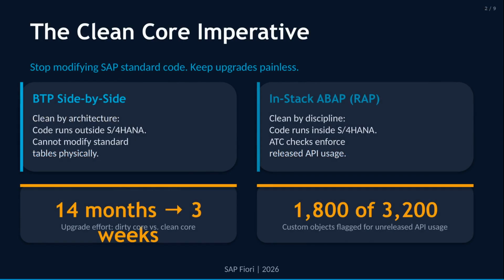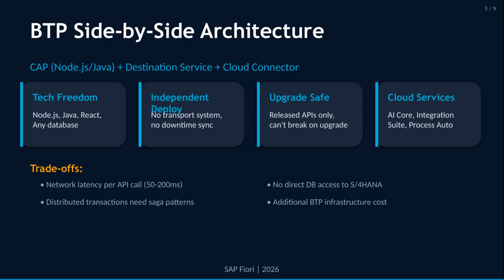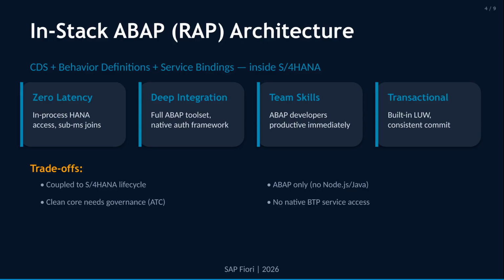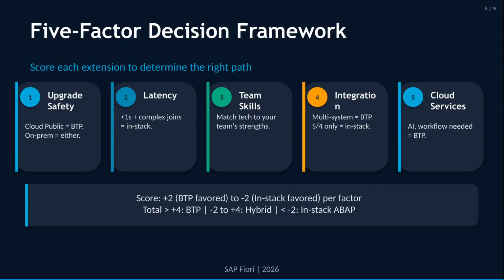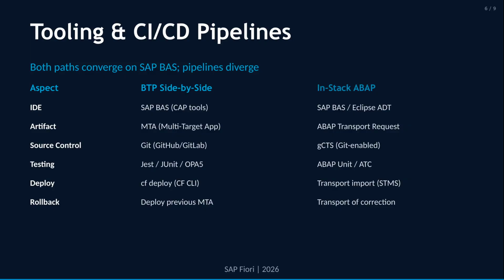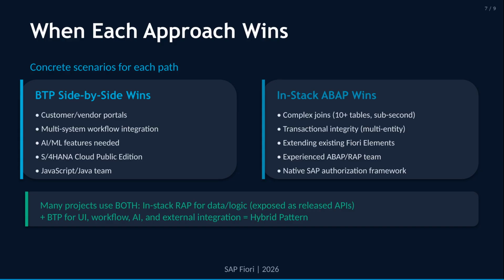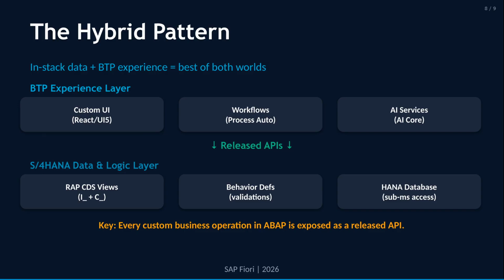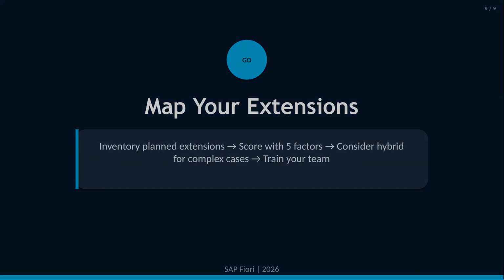12 sap btp side by side extensions vs in stack abap